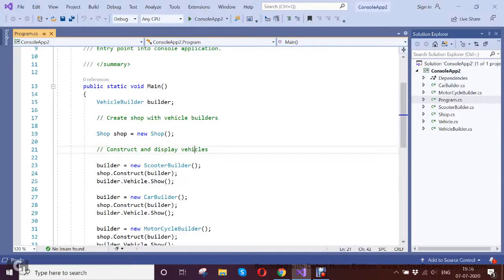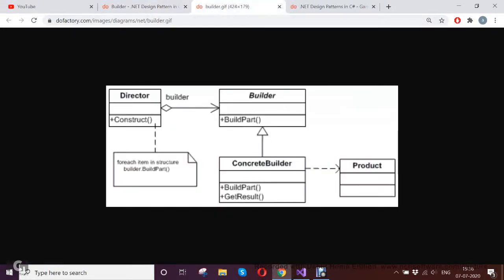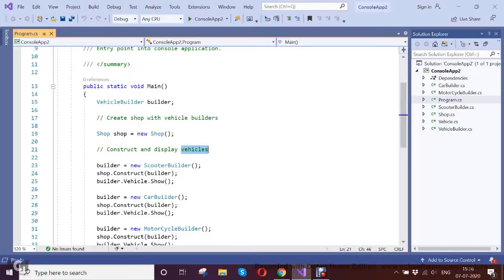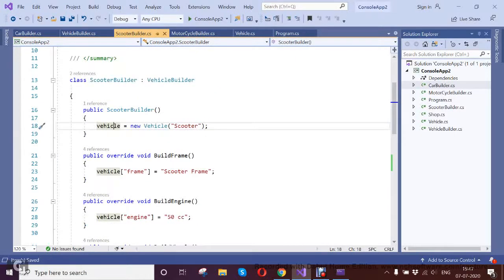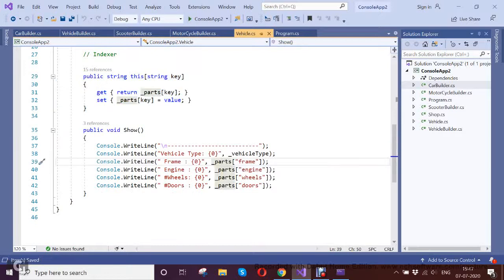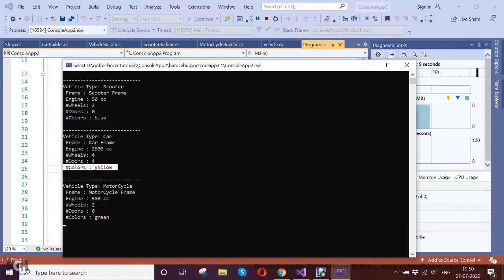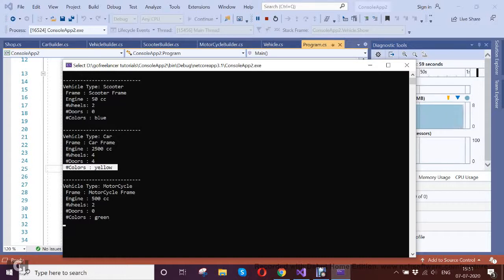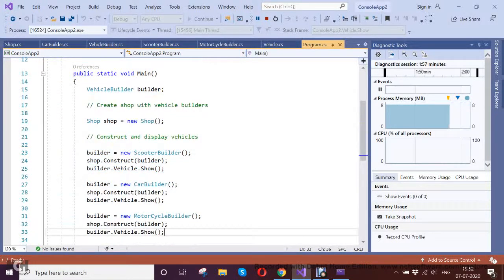Builder design pattern | .NET | Do Factory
May be you like this